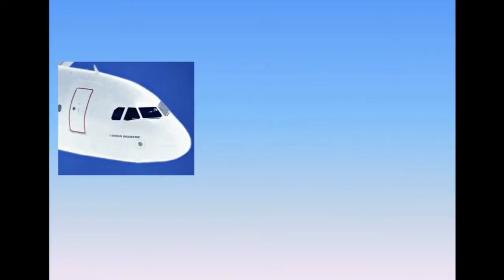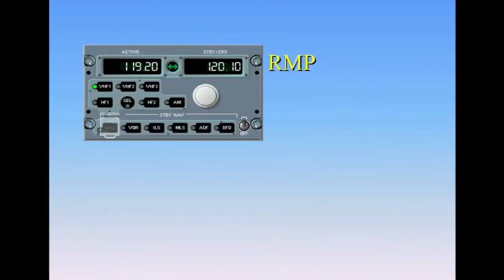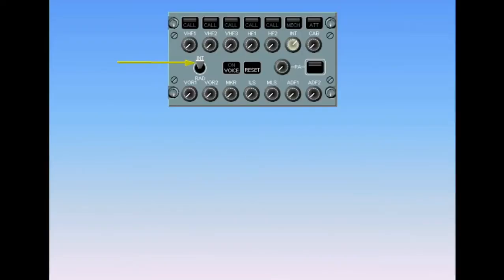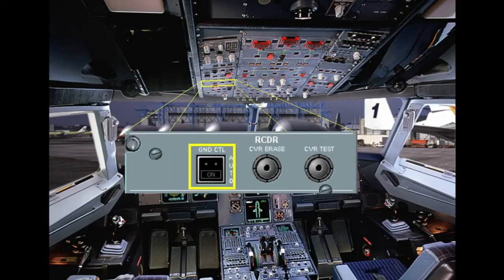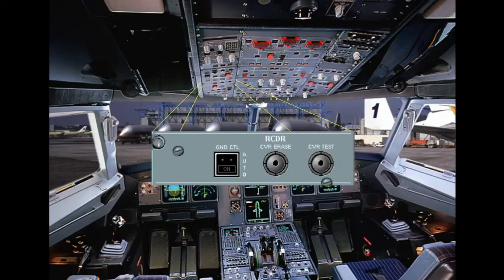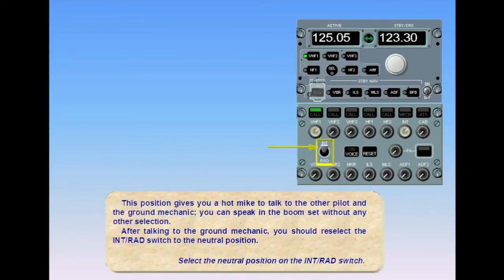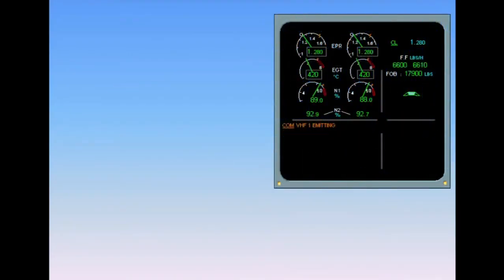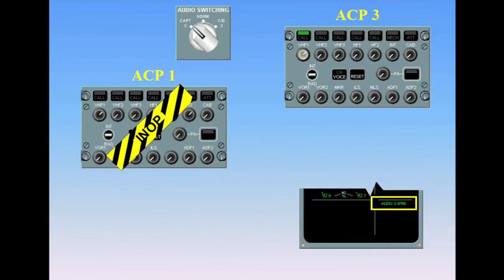A320 Communication System